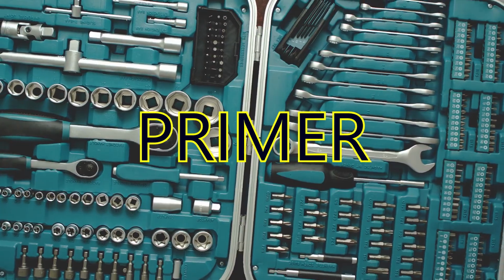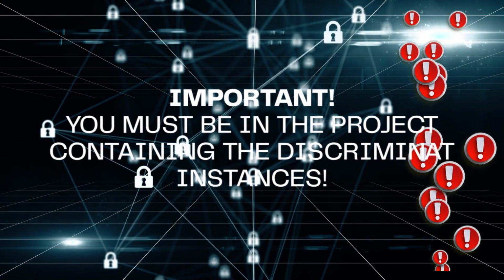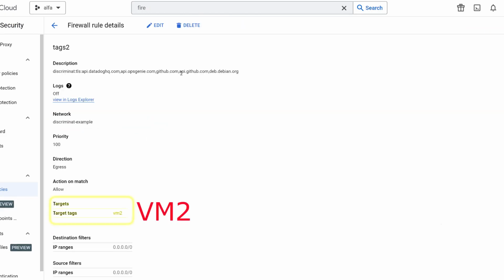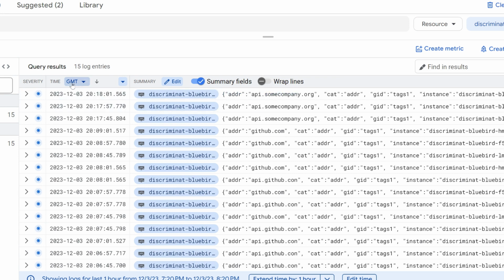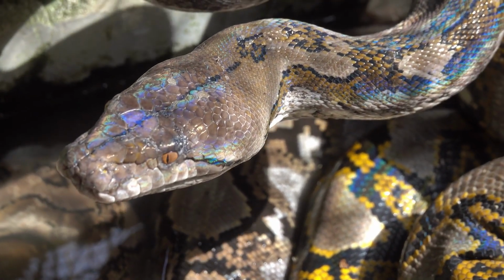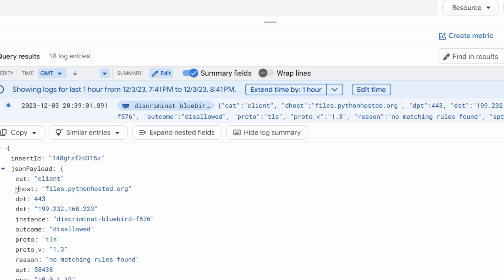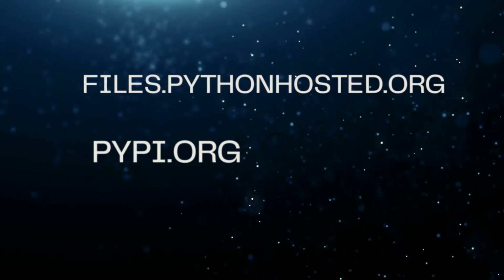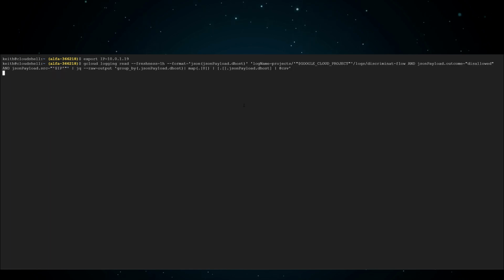Troubleshooting DiscrimiNAT on GCP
Here's how to troubleshoot DiscrimiNAT, using the logs and cloud tools, to make your egress filtering journey a smooth one.

Ensure these environment variables are set:
export IP=
export GOOGLE_CLOUD_PROJECT=

Command 1:

gcloud logging read --freshness=1h --format='json(jsonPayload.dhost,jsonPayload.outcome)' 'logName=projects/'"$GOOGLE_CLOUD_PROJECT"'/logs/discriminat-flow AND jsonPayload.src="'$IP'"'

Command 2:

gcloud logging read --freshness=1h --format='json(jsonPayload.dhost)' 'logName=projects/'"$GOOGLE_CLOUD_PROJECT"'/logs/discriminat-flow AND jsonPayload.outcome="disallowed" AND jsonPayload.src="'$IP'"' | jq --raw-output 'group_by(.jsonPayload.dhost)| map(.[0]) | [.[].jsonPayload.dhost] | @csv' | tr --delete '"'

Note: You may need to adjust the --freshness parameter to extend the time range to more than 1h ago. It could be set to, for example, 7d.